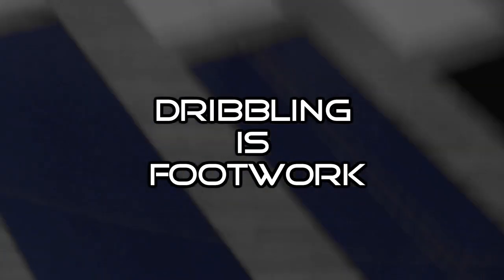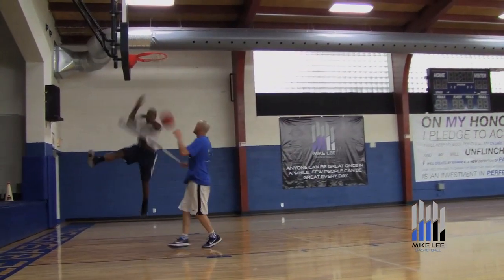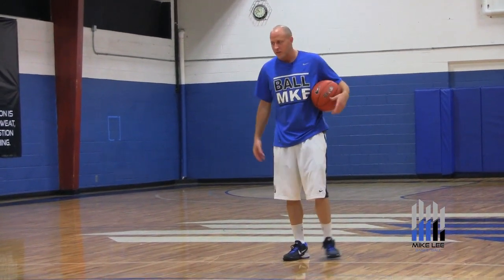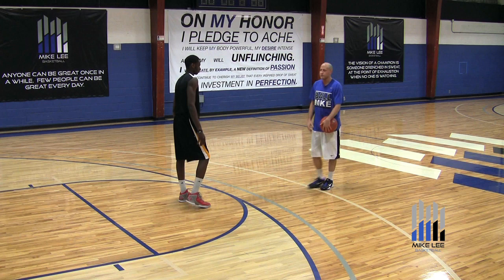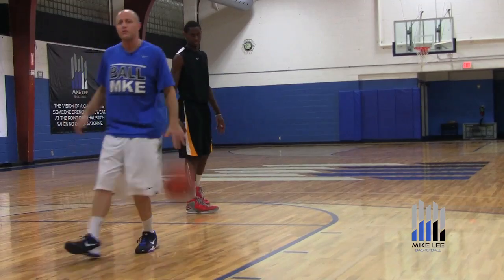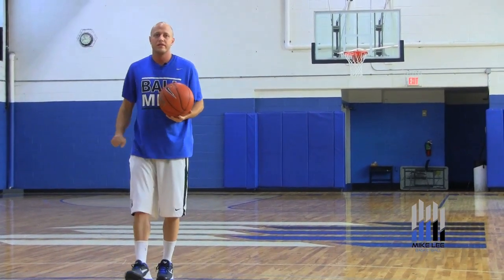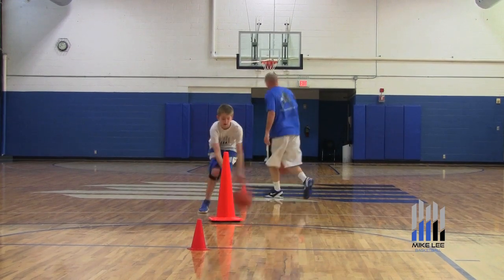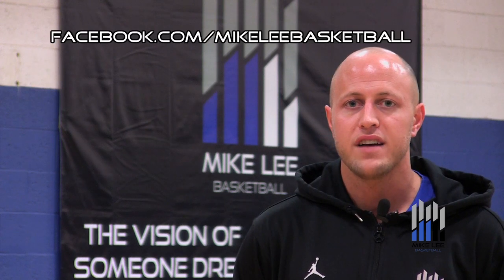Dribbling is Footwork - Episode 3: Reaction Crossover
Episode 3 of Dribbling is Footwork takes you through the teaching points of the Reaction Crossover.  We explain and demonstrate the move along with 2 drills to work on the move on your own.